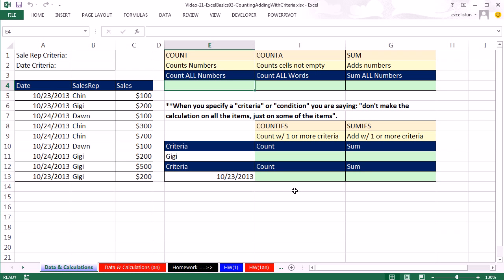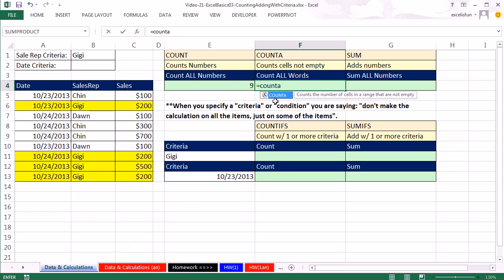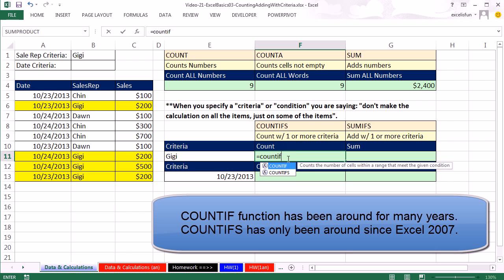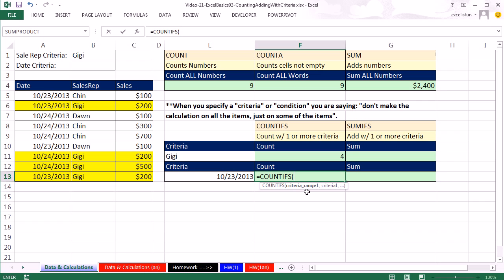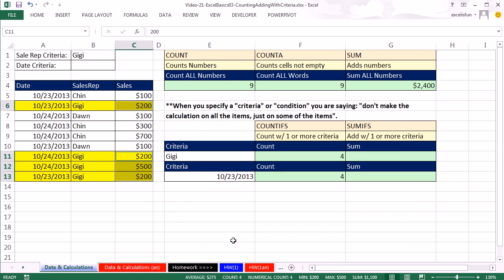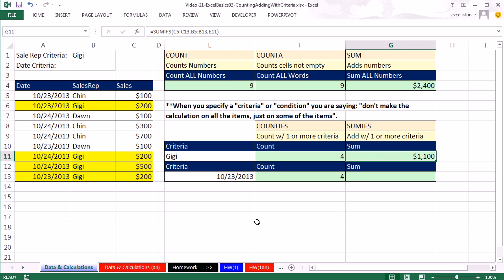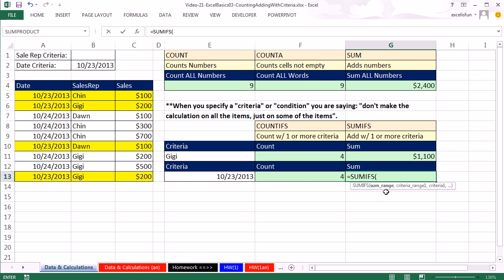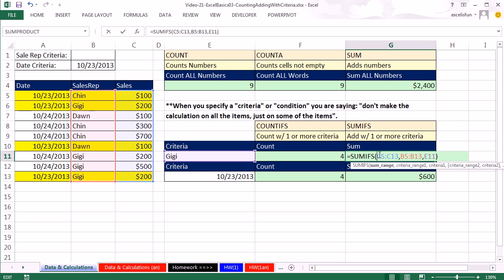Office 2013 Class #21 Excel Basics 03 Count & Add COUNT, COUNTA, SUM, COUNTIFS, SUMIFS functions1